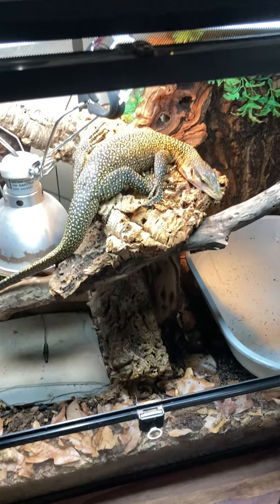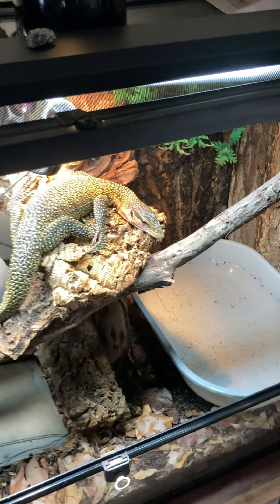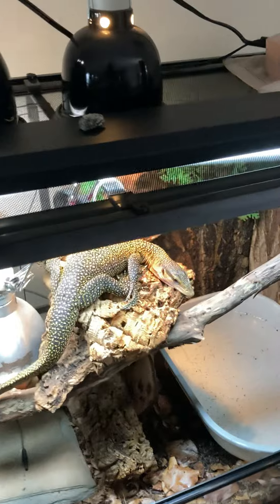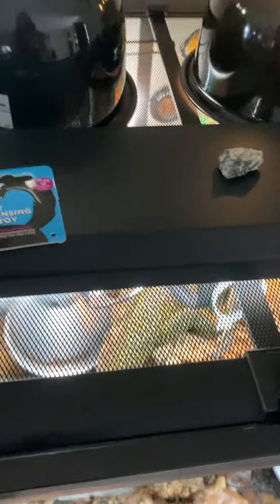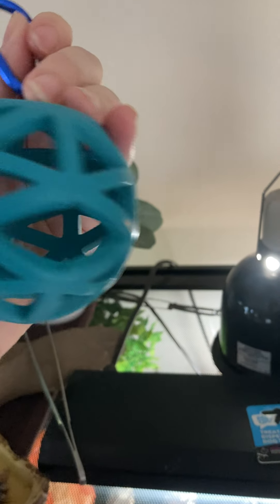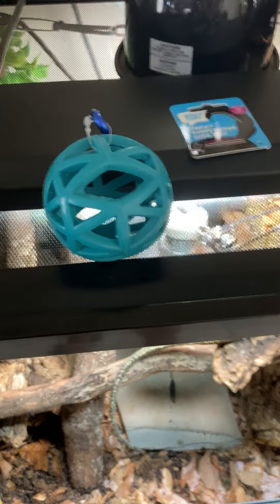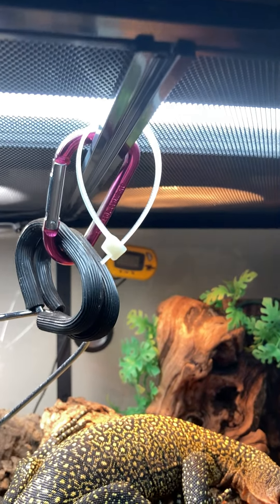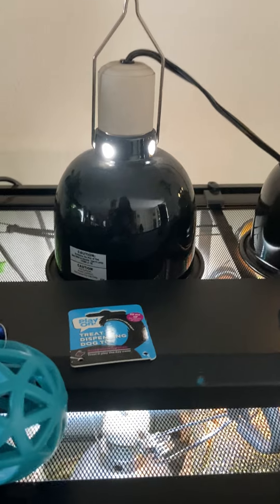This is a great enrichment activity for monitor lizards ! Mine loved it !